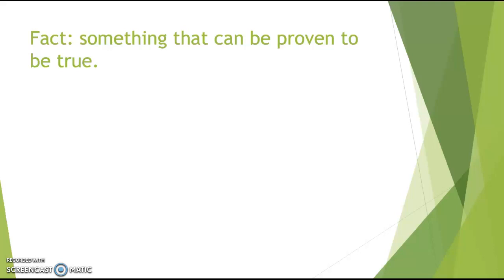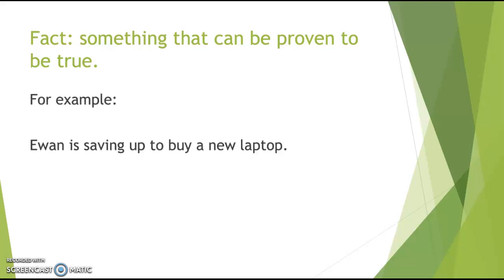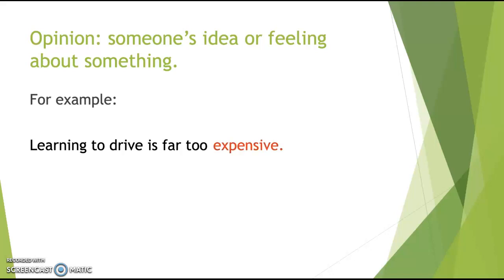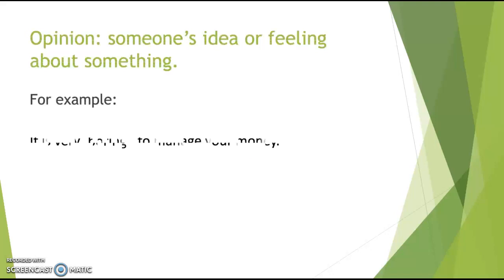L1 FS Edexcel: Facts and opinions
How to identify facts and opinions at level 1 in prep for Functional Skills Reading exam (with some tips for how these skills can be used in a piece of writing too!).